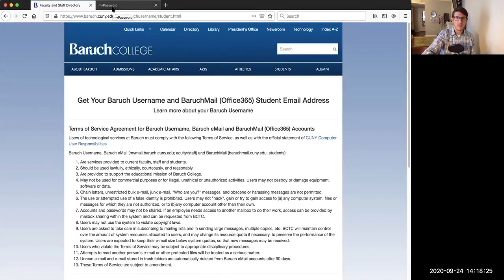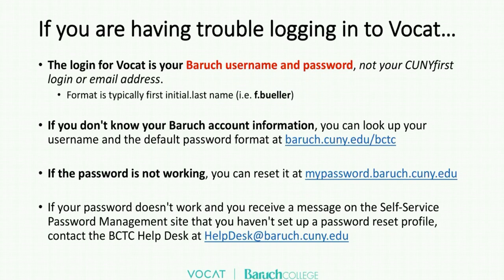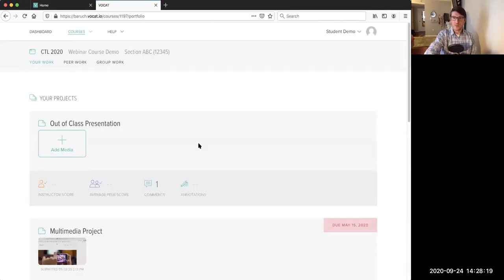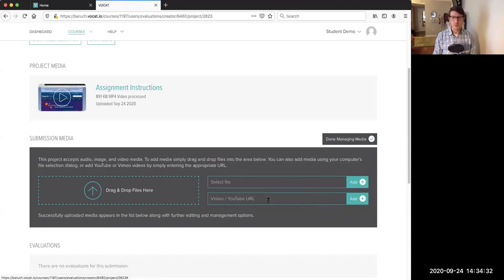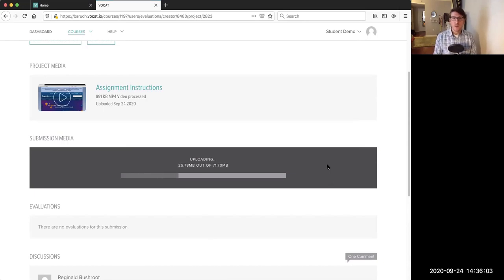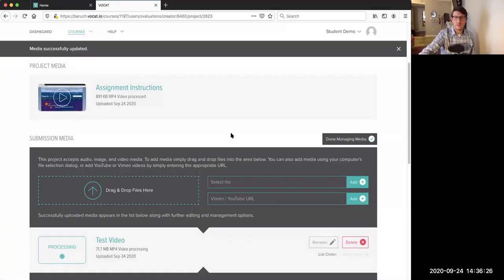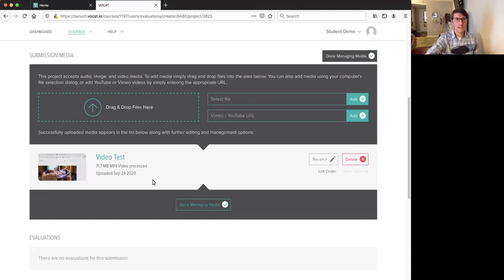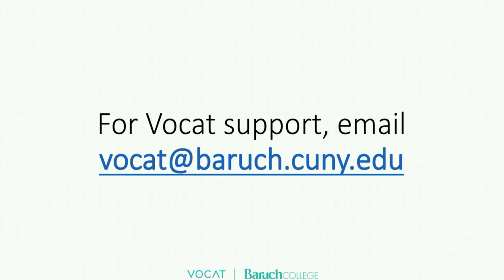Vocat Guide for Students - Logging In and Uploading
This guide provides a walkthrough of the login and uploading process on Vocat. It also answers several frequently asked questions about finding usernames, resetting passwords, accepted file types, and uploading from mobile devices.